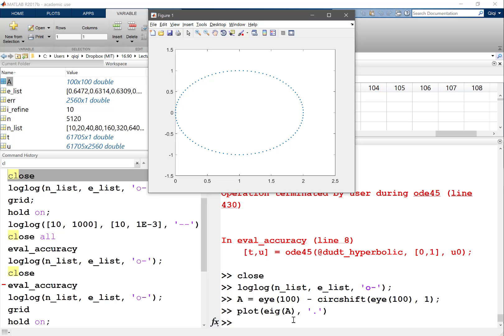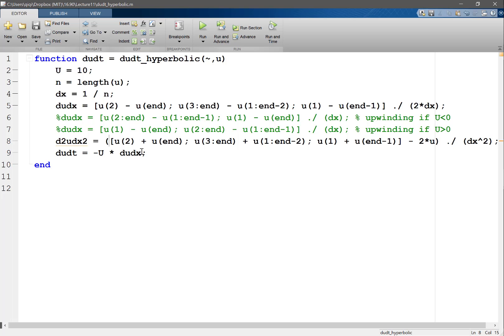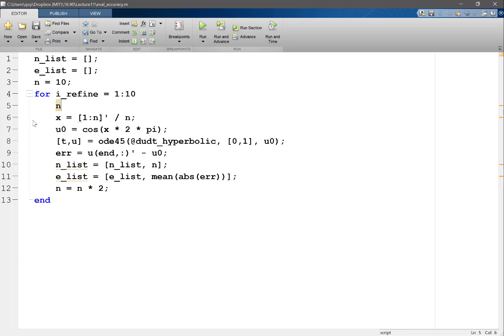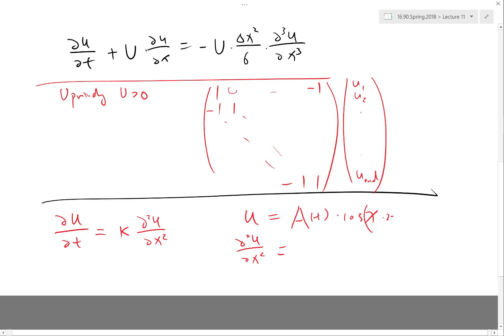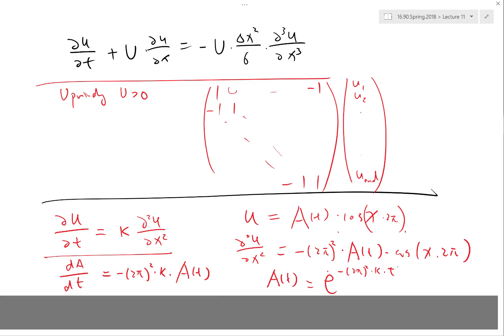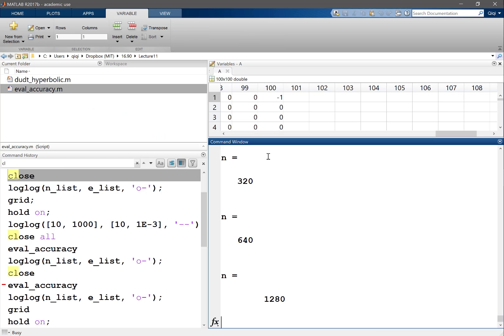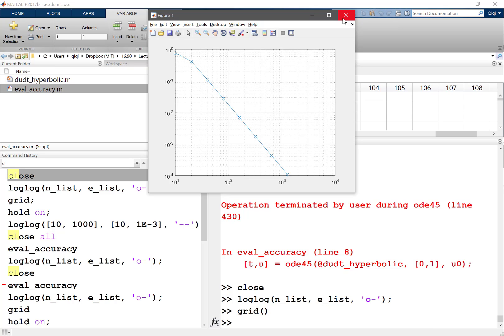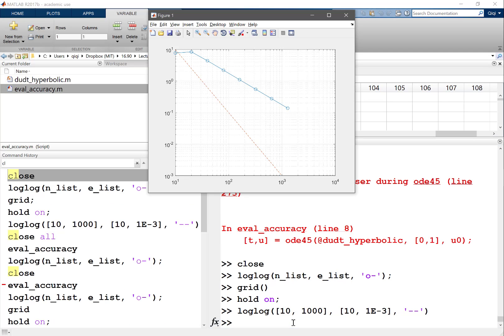Accuracy analysis of advection diffusion equation using MATLAB